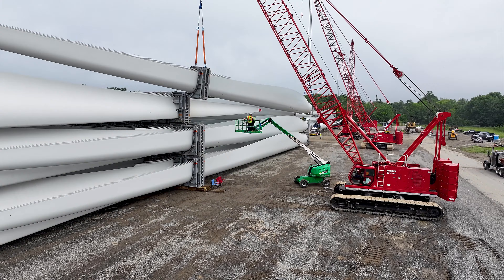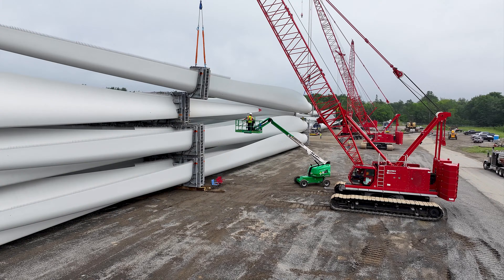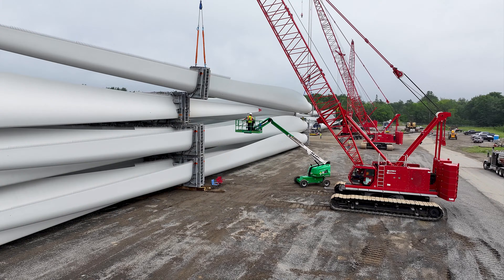How Wind Turbine Components are delivered